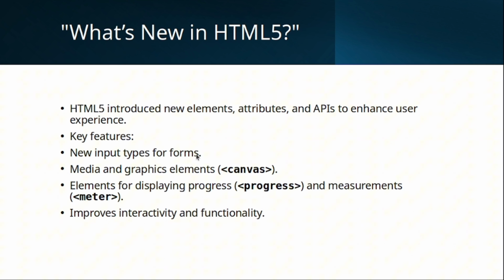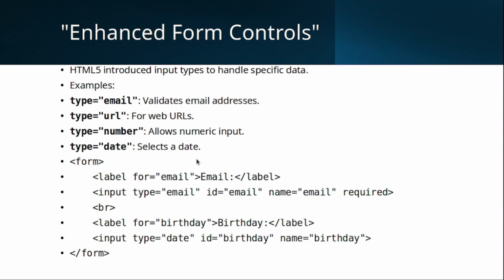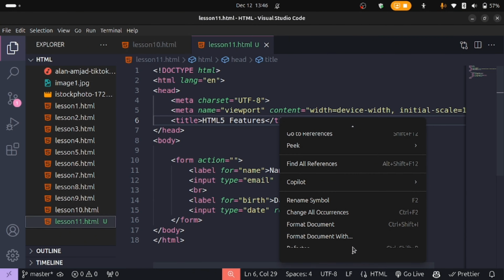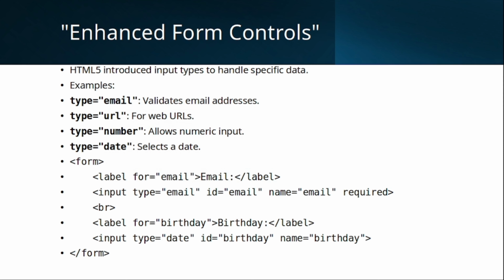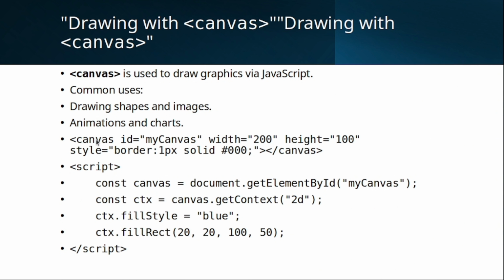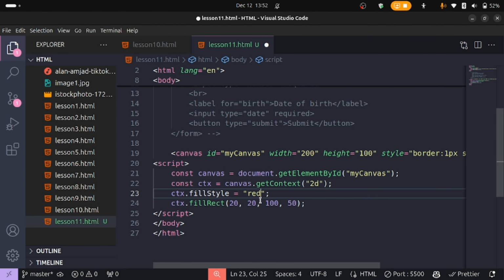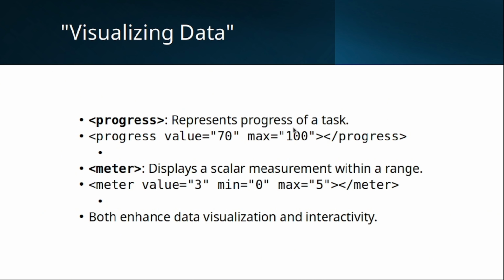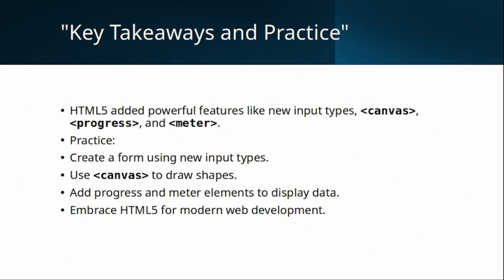Day 11 HTML5 Features - new inputs and media elements ⚙️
Welcome 🤗

In this video you will be learning about HTML5 essential features and main tags such as

progress
meter
canvas
And type attributes